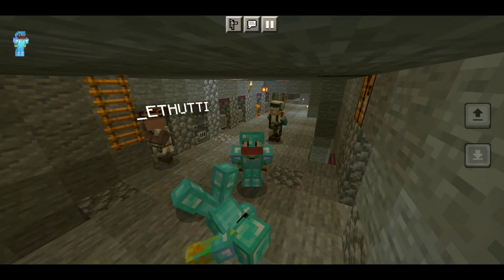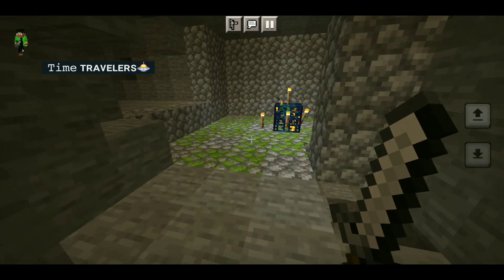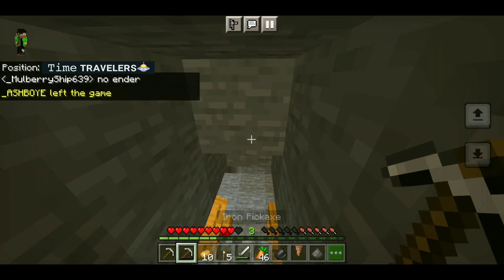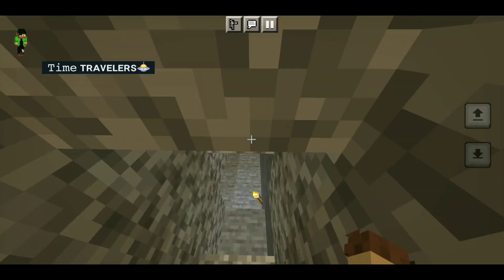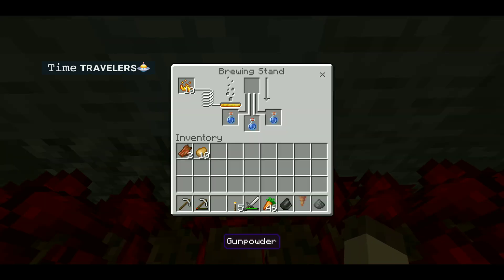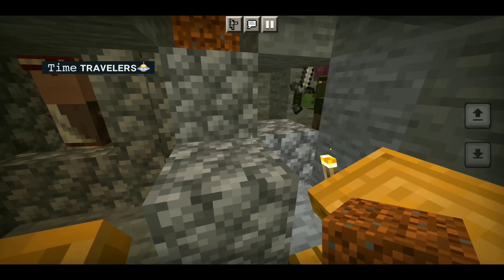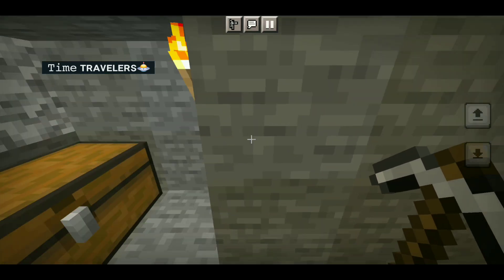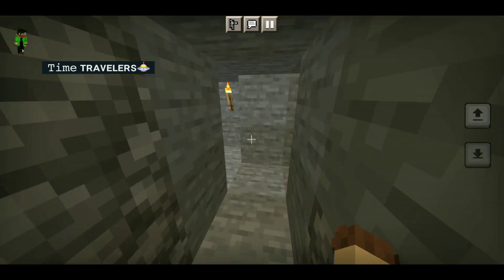EP-7 ANARCHY SERVER 😁 @ArjunMPPlayz MINECRAFT 🤩 MALAYALAM